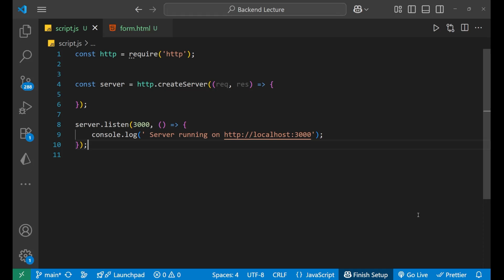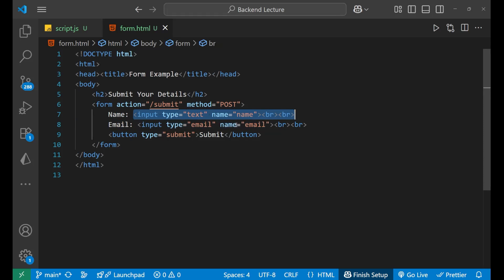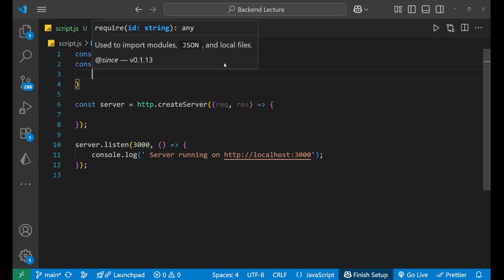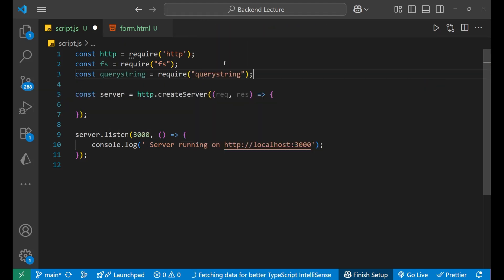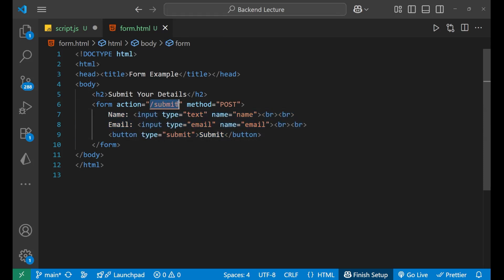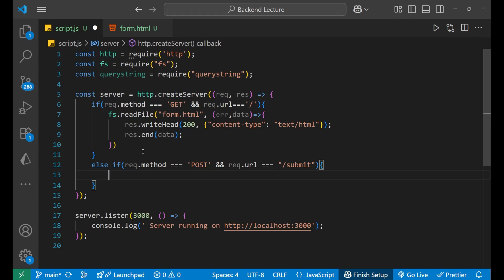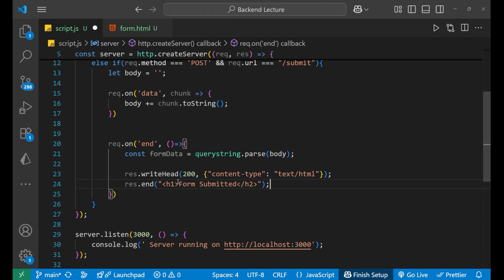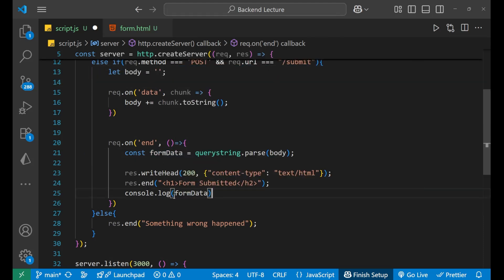How to Handle Form Data in Node.js HTTP Module | POST Request & Data Parsing Tutorial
In this Node.js tutorial for , you’ll learn how to handle form data using the Node.js HTTP module without relying on external frameworks like Express.js. This skill is essential for understanding how raw HTTP requests work and for building lightweight backend servers from scratch.

Form data handling in Node.js involves capturing incoming POST request data, parsing it, and using it for further processing—such as saving to a database, validating input, or sending a response back to the client. In this guide, we’ll cover step-by-step how to manually capture, buffer, and process form submissions in the HTTP module.

🔹 What You’ll Learn in This Tutorial:

Setting up a basic HTTP server with http.createServer()

Understanding how browsers send form data via POST requests

Capturing incoming request data chunks using the data event

Combining chunks and parsing them into a usable format

Using querystring to parse URL-encoded form data

Handling large form submissions without blocking the server

Sending an appropriate HTML response after processing data

Handling GET requests for serving the form and POST requests for processing it

Preventing errors when handling empty or invalid form data

Basic security considerations when working with raw form inputs

🔹 Real-World Examples Covered:
✅ Creating a simple contact form handler in Node.js
✅ Processing login forms without Express.js
✅ Handling newsletter signup form submissions
✅ Capturing and storing survey responses
✅ Debugging raw request payloads for API development

🔹 Best Practices You’ll Learn:

Always set the correct Content-Type for responses

Validate and sanitize form inputs to prevent security vulnerabilities (e.g., XSS, SQL Injection)

Handle errors gracefully to avoid crashes

For large payloads, consider implementing data size limits to prevent abuse

Separate form rendering logic from form processing logic for maintainability
By the end of this tutorial, you will:

Understand the raw process of capturing form data in Node.js

Be able to parse and use POST request data without additional libraries

Gain a deeper understanding of how HTTP request handling works under the hood

This tutorial is part of our Node.js 2025 Playlist, which also covers serving HTML responses, handling JSON data, file uploads, and more advanced backend operations.

📌 Keywords Covered: handle form data Node.js HTTP module, parse POST request Node.js, querystring parse Node.js, Node.js form handling tutorial, raw form data Node.js, Node.js POST form, Node.js HTTP server handle form, Node.js without Express form handling, Node.js parse URL-encoded data, backend development Node.js 2025.

3. High-Performance Hashtags